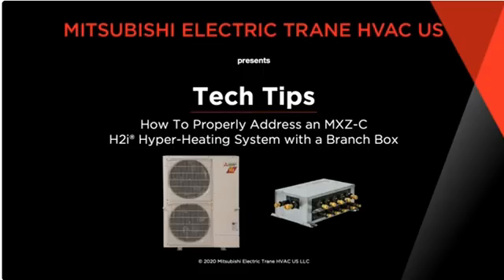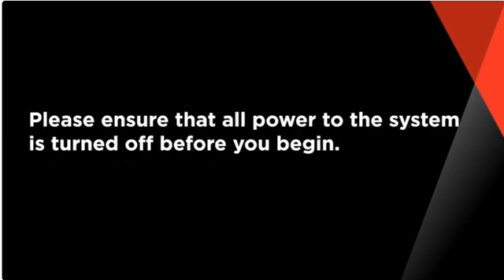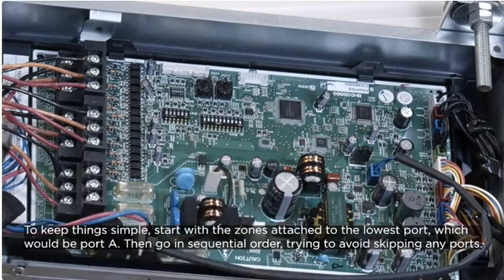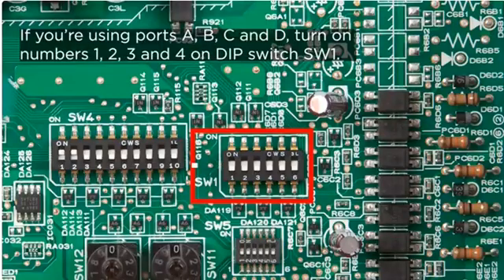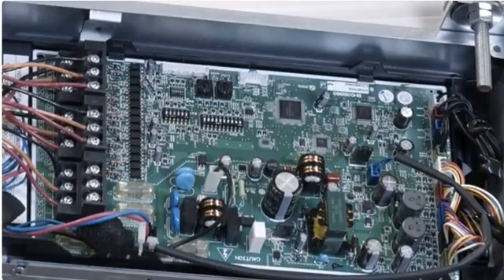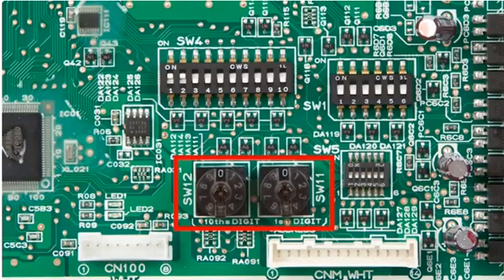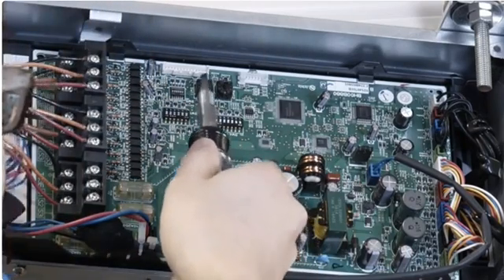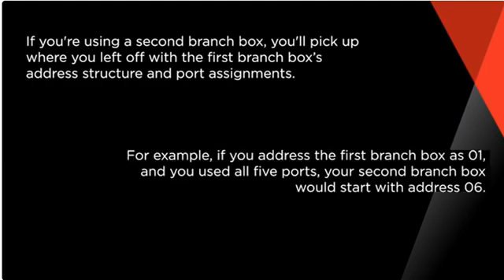Mitsubishi MXZ C Hyper Heat Units (How to set addresses)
How to set addresses when using  a branch box